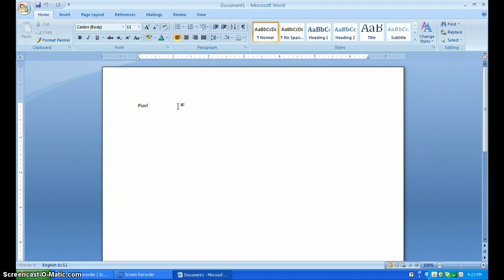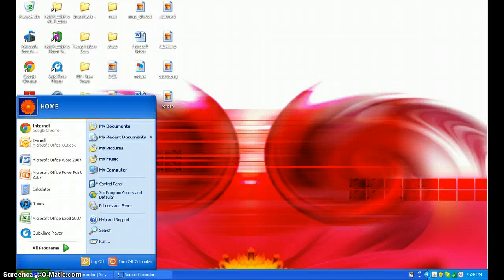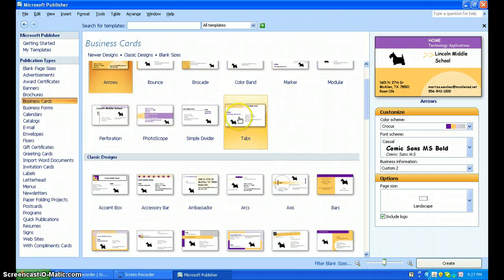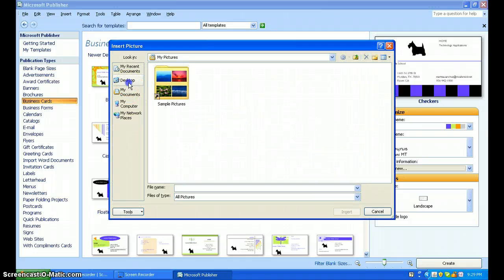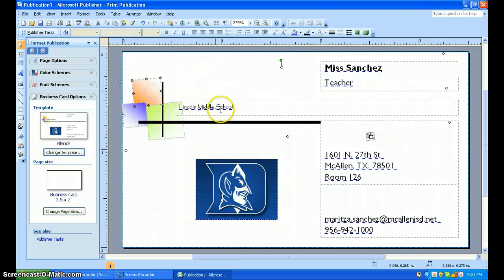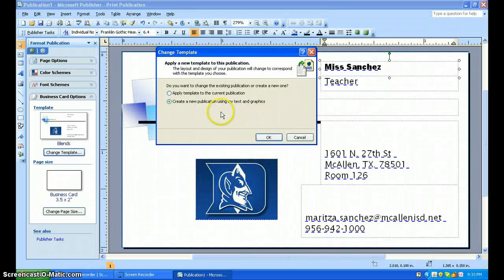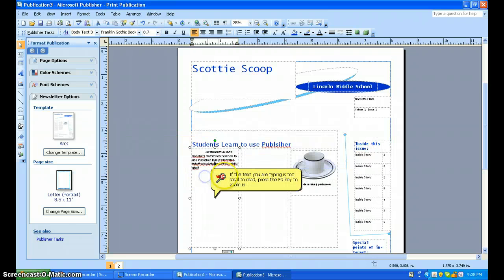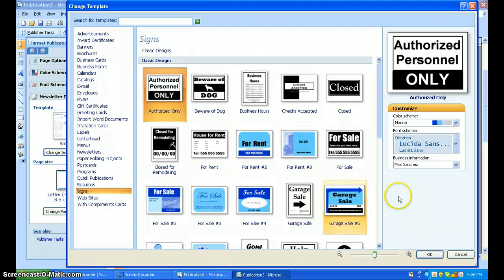Microsoft Publsiher Notes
business card/newsletter